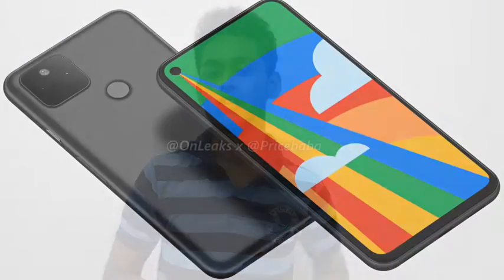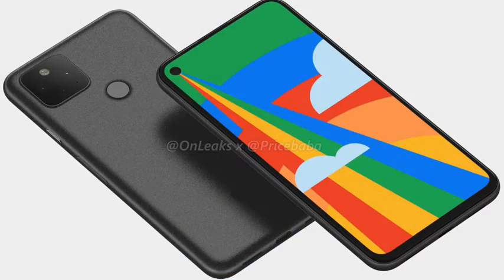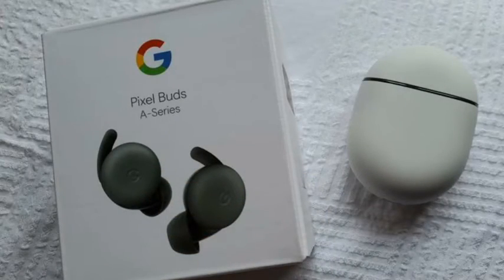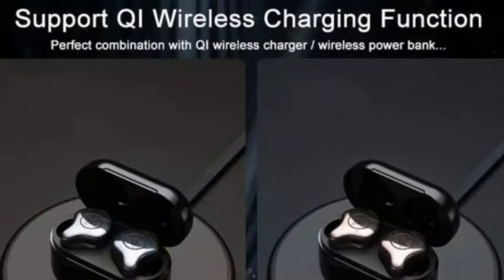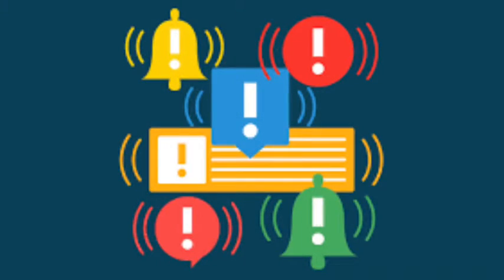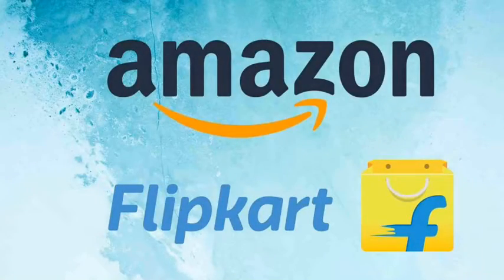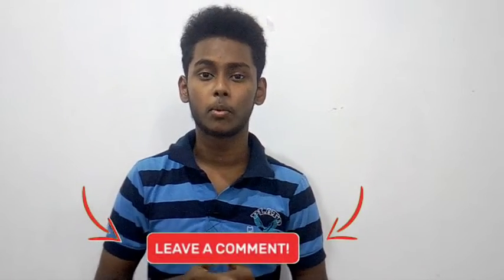Google earbuds series a | Tamil Tech Leader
Hi guys.In this video, i have explained about the new Google Earbuds Series A.